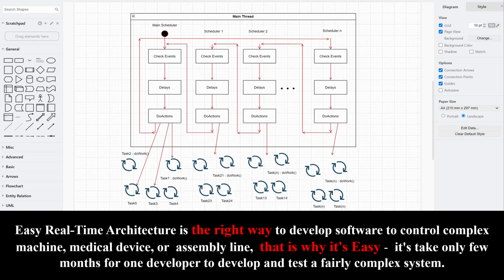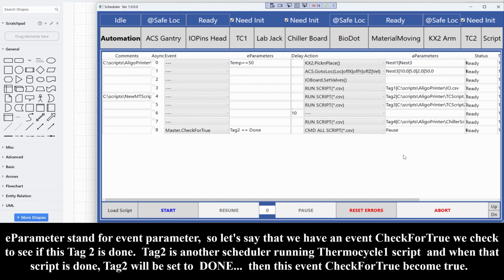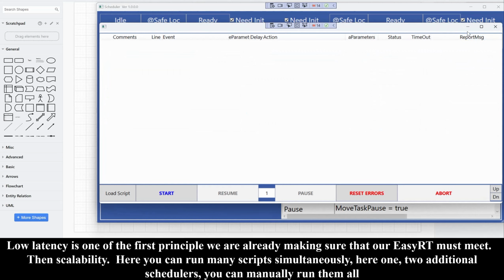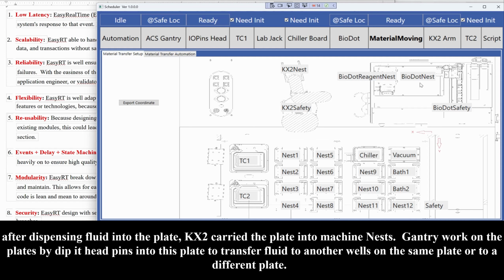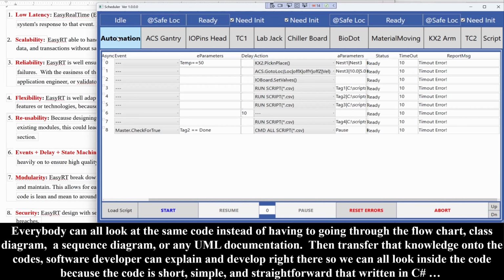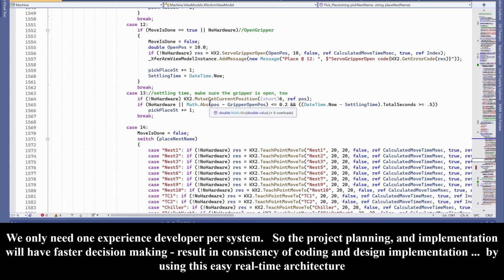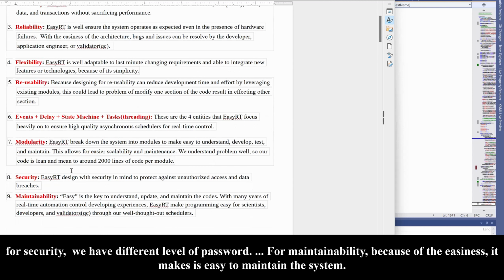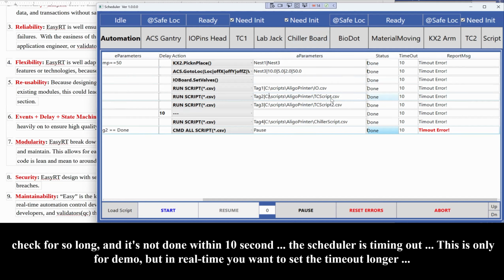Easy Real Time Architecture - the Right Way to Develop Control Software for Automation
• Easy to Understand: EasyRT(real-time) is built on a simple and intuitive architecture, allowing developers to grasp its workings quickly. Perfect to solve complex automation algorithm.
• Easy to Develop: With EasyRT, developers can rapidly prototype and deploy new features, reducing time-to-market.
• Easy to Maintain: Its modular design and clear code structure make maintenance and updates straightforward, minimizing downtime.
• Easy to Train New Personnel: EasyRT comes with extensive documentation and tutorials, enabling new personnel to get up to speed efficiently.
• Robust: EasyRT is designed to handle the rigors of real-time processing, ensuring reliable performance even in demanding environments.
• Good for High-Speed Robots or Automated Medical Devices: Its low latency and high throughput make EasyRT ideal for applications requiring precise and rapid responses.
• Solve Complex Factory Automation: EasyRT integrates seamlessly with industrial automation systems, enhancing productivity and efficiency.
• Easy to Extend: EasyRT supports easy integration of new features and modules, allowing for the continuous improvement of your system.
• Easy to Expand: As your needs grow, EasyRT scales effortlessly, providing a solid foundation for future growth.

1. Events + Delay + State Machine + Tasks(threading): These are the 4 entities that EasyRT focus heavily on to ensure high quality asynchronous schedulers for real-time control.
2. Low Latency: EasyRealTime (EasyRT) minimize the delay between the occurrence of an event and the system's response to that event. EasyRT able to response to events in the 1 msec range.
3. Scalability: EasyRT able to handle an increase in number of hardware modules, complexity, users, data, and transactions without sacrificing performance.
4. Reliability: EasyRT is well ensure the system operates as expected even in the presence of hardware failures.  With the easiness of the architecture, bugs and issues can be resolve by the developer, application engineer, or validator(qc).
5. Flexibility: EasyRT is well adaptable to last minute changing requirements and able to integrate new features or technologies, because of its simplicity.
6. Re-usability: Because designing for re-usability can reduce development time and effort by leveraging existing modules, this could lead to problem of modify one section of the code result in effecting other section.
7. Modularity: EasyRT break down the system into modules to make easy to understand, develop, test, and maintain. This allows for easier scalability and maintenance. We understand problem well, so our code is lean and mean to around 2000 lines of code per module.
8. Security: EasyRT design with security in mind to protect against unauthorized access and data breaches.
9. Maintainability: “Easy” is the key to understand, update, and maintain the codes. With many years of real-time automation control developing experiences, EasyRT make programming easy for scientists, developers, and validators(qc) through our well-thought-out schedulers.